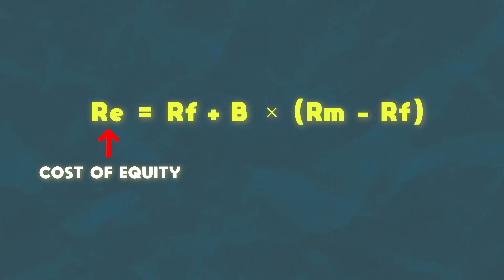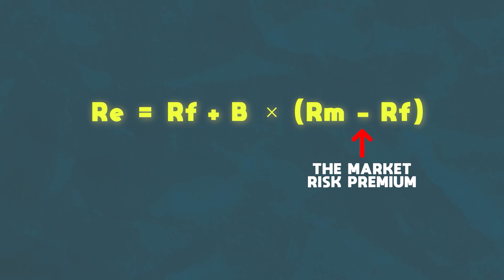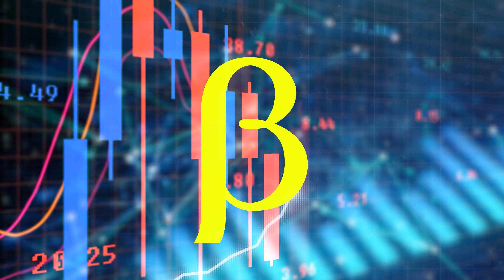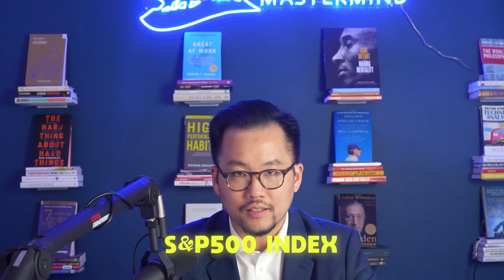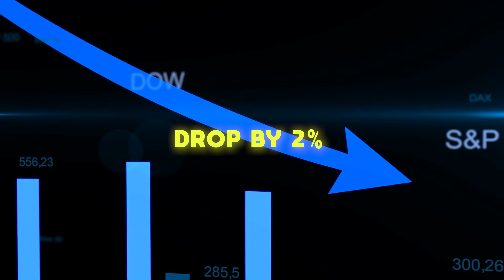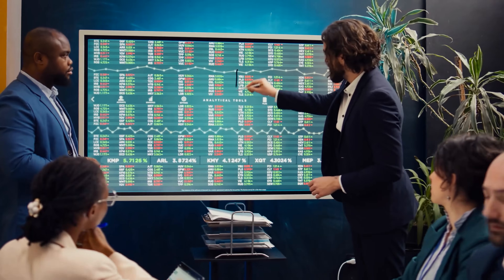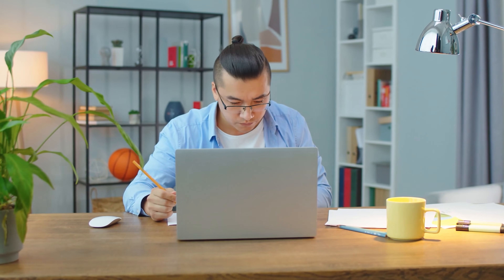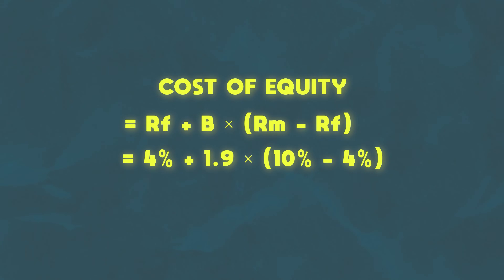Never Miss a Cost of Equity Question During Your Investment Banking Interview Again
Morgan Stanley's New York office recently asked this question during their 1st round interview for an investment banking summer internship: “How do you calculate cost of equity?”

Cost of equity is a concept that often comes up during investment banking interviews, because you need to know the cost of equity before you can calculate the WACC, which stands for "Weighted Average Cost of Capital."

And the WACC is a popular concept for interviewers to test you on because it's arguably the most important assumption you need to make when you're doing a DCF, which stands for "Discounted Cash Flow."

00:00 Never Miss a Cost of Equity Question During Your Investment Banking Interview Again
00:07 Why Knowing Cost of Equity Matters in DCF Analyses
01:22 Breaking Down the Cost of Equity Formula
07:06 Real Examples: Calculating Cost of Equity for Tesla and Apple
08:10 From Cost of Equity to WACC: Linking Key Concepts
08:32 Conclusion

Links that were mentioned in the video:
Never Miss a Weighted Average Cost of Capital (WACC) Question During Your Investment Banking Interview Again

🔥There are 200+ internships in this database waiting for you to apply! (With more added weekly!)